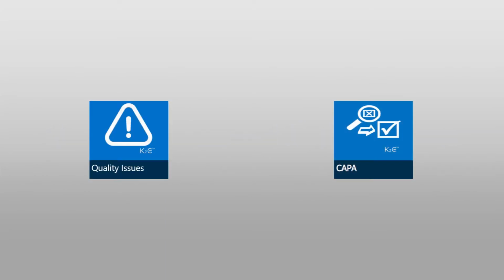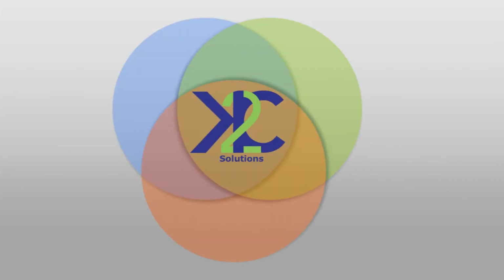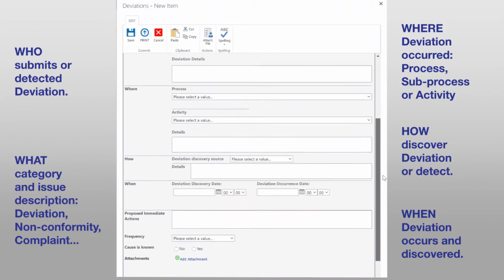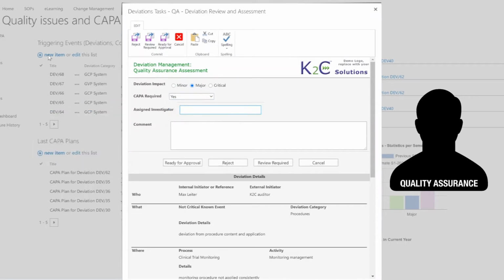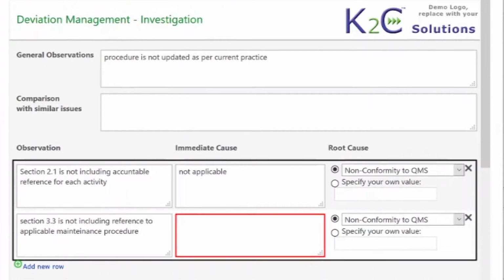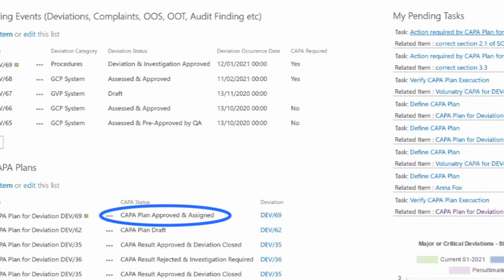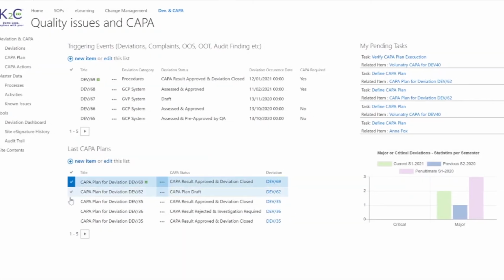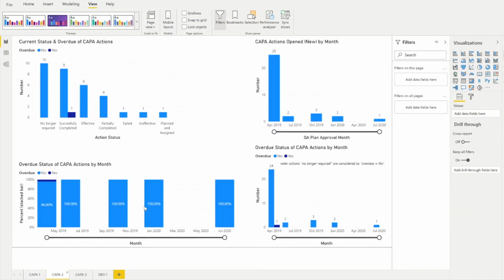Quality Issues and CAPA System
How to manage Quality Issues (Deviations, Complaints, Out of Trend, Out of Specifications etc.) and related Corrective and Preventive Actions (CAPA) with K2C Solutions.